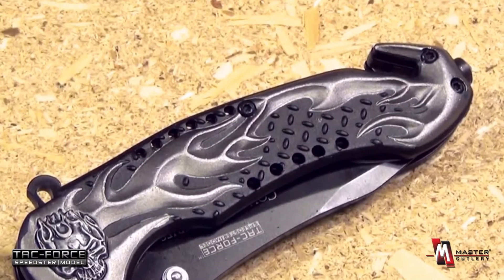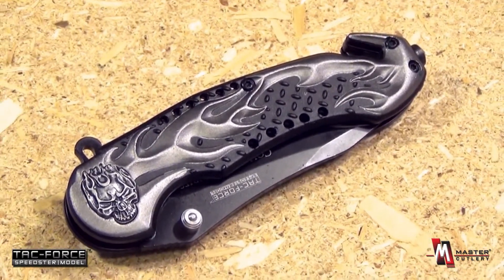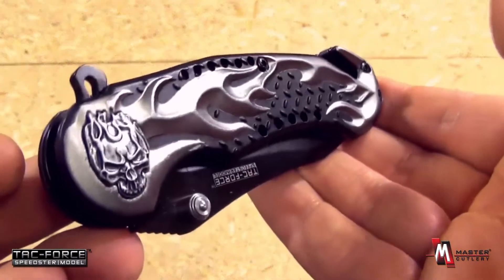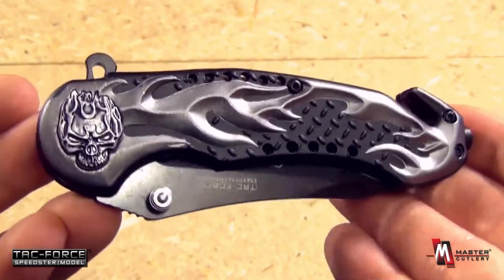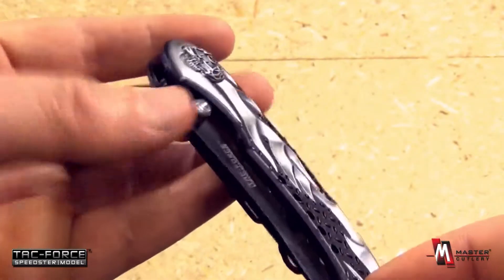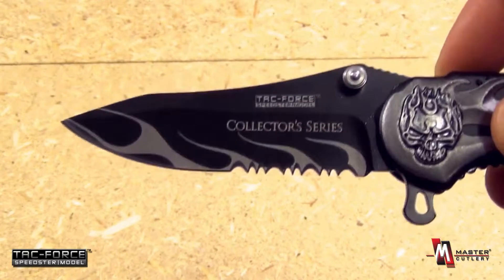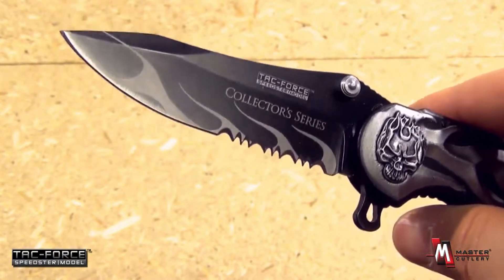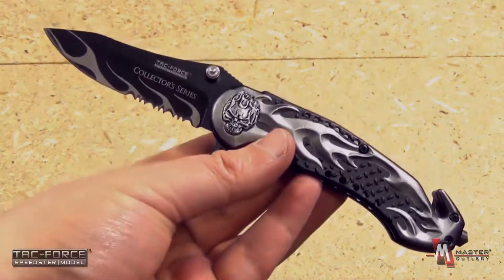Tac-Force TF-736GYF Spring Assist Tactical Rescue Folding Knife Product Video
TAC-Force Spring Assist Rescue Folding Knife
4.5" Closed
Stainless Steel Blade with Flames
Anodized Handle with Grey Chopper Pattern
Rescue Knife with Seat Belt Cutter, Glass Breaker & Pocket Clip